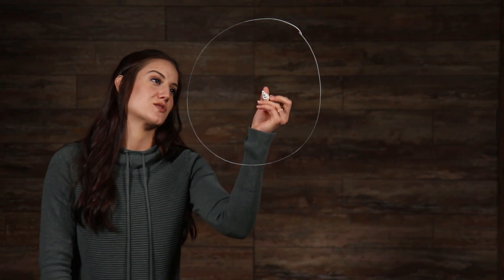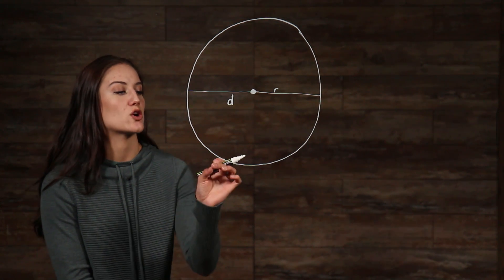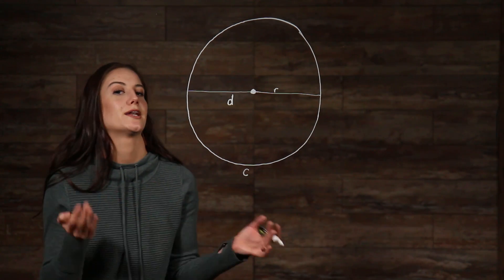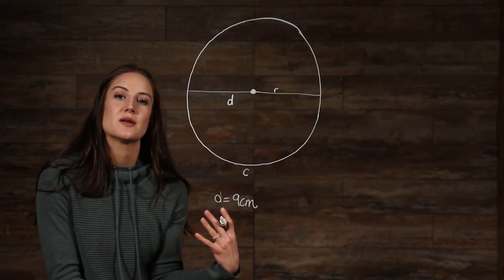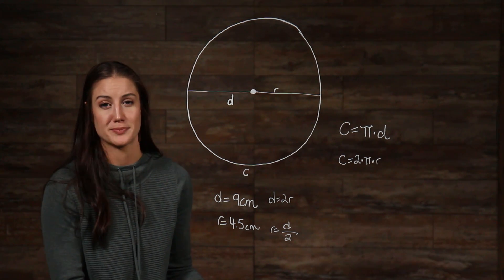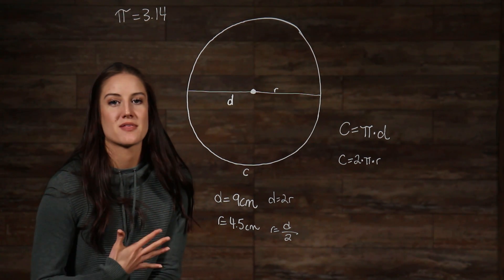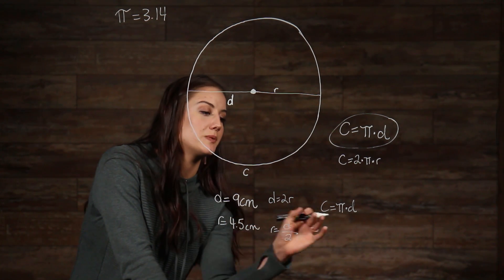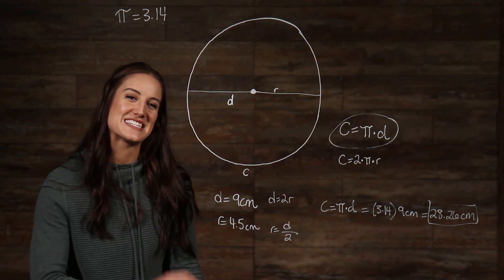The Diameter, Radius, and Circumference of Circles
Hey guys! Welcome to this video on the radius, diameter, and circumference of a circle. Circles have been around for as long as the Earth has been around. People were able to see natural circles by observing the moon, the sun, and other various naturally circular shapes.